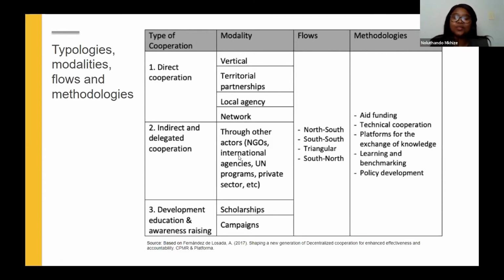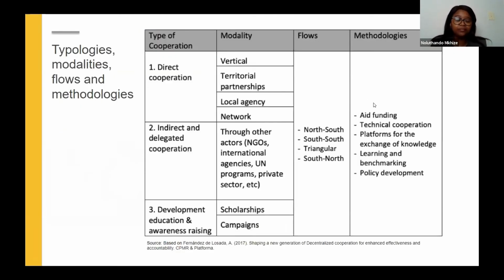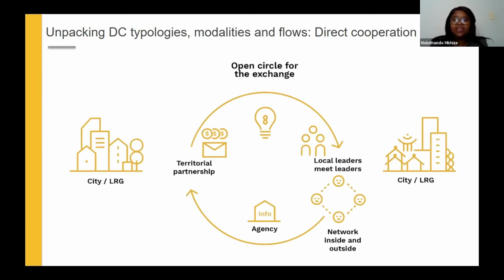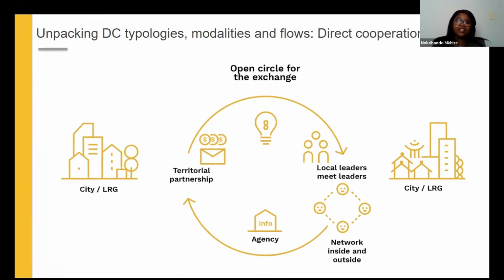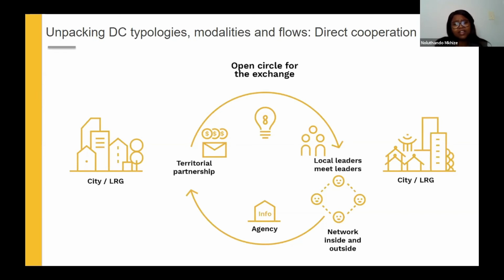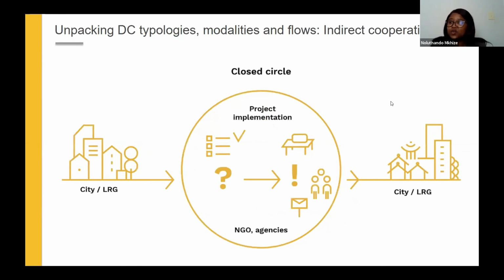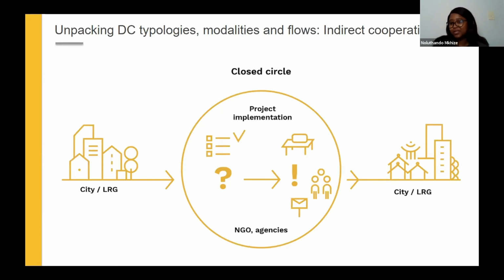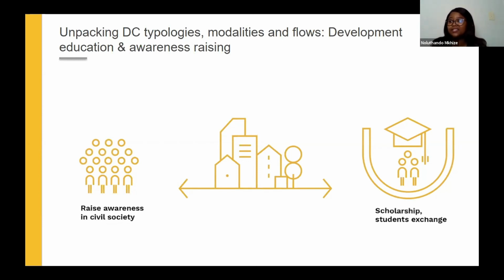Module 4 English 6: Lecture: Unpacking typologies, modalities & flows – Noluthando Mkhize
This lecture summarizes the main DC modalities, flows, and methodologies. Noluthando Mkhize explains how direct cooperation involves partnerships between local and regional governments wherein resources, expertise, knowledge, and experience flow between territories, in multiple directions. The most common modalities are: vertical; territorial partnerships; local government agencies; and networks. Indirect cooperation involves local and regional governments encouraging actions and development cooperation of other actors. Delegated Cooperation refers to bilateral agreements managed by third actors. Finally, DC can be used towards development education and awareness raising, including scholarship programmes.

Where to find in the Module: Chapter 2, Lecture 2.1, page 28.